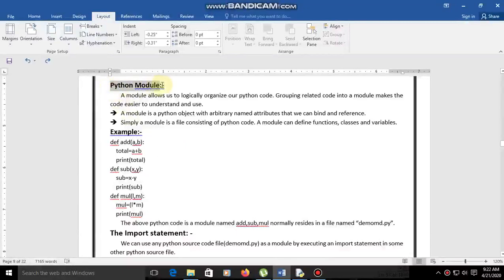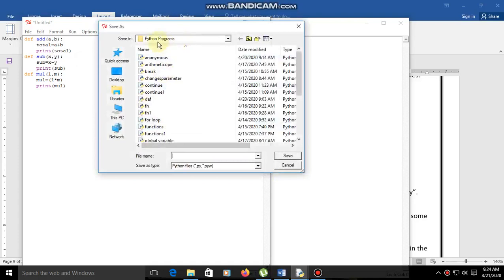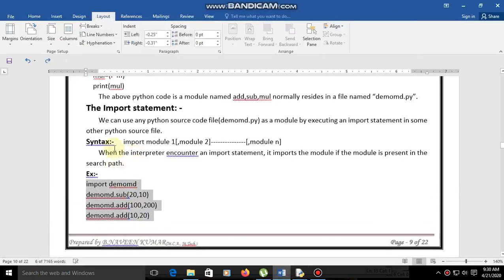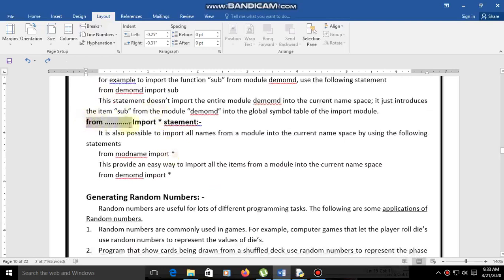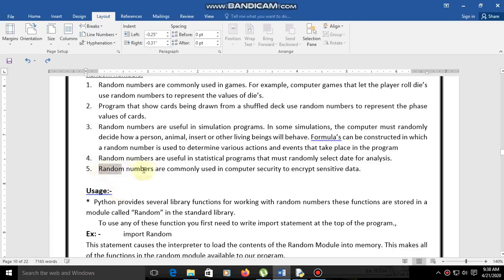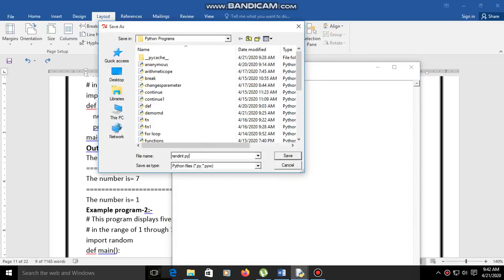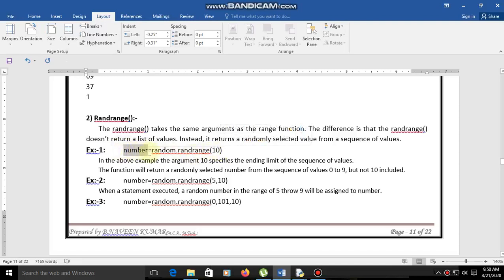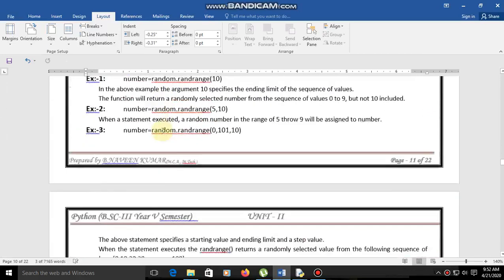Python - Module, import, from import statements and Generating Random Numbers by Naveen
Module, import, from import statements and Generating Random Numbers by Naveen